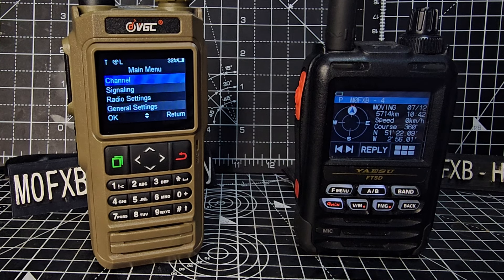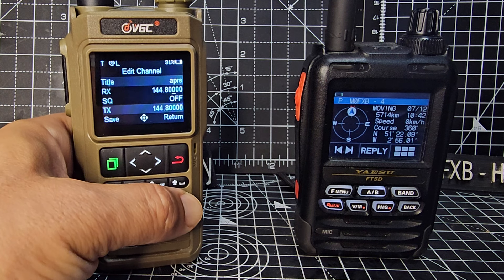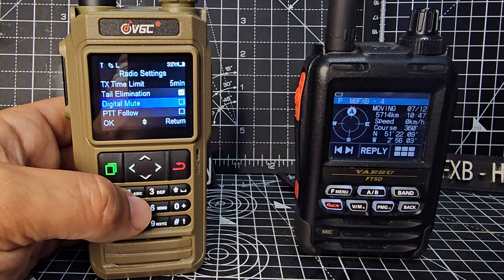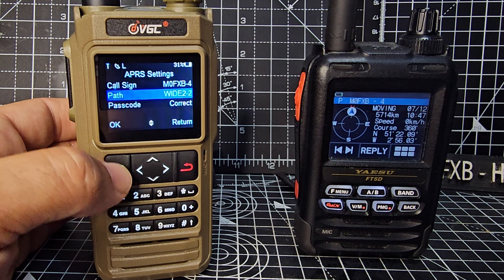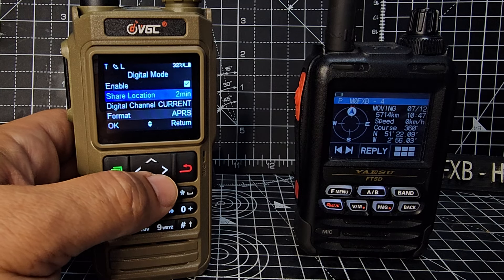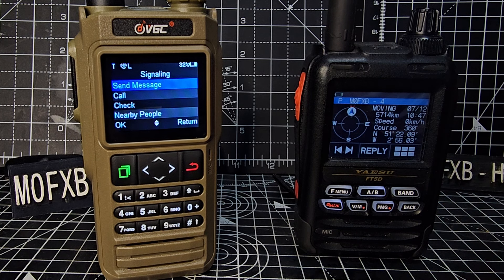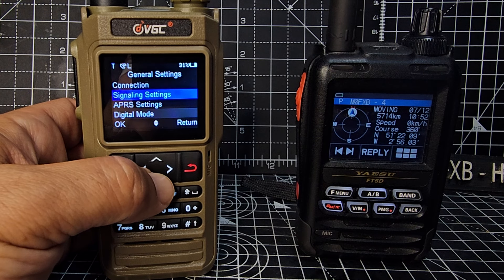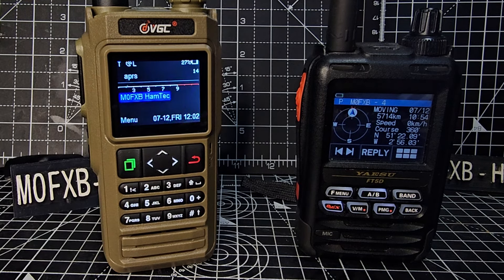VGC - N76 , APRS GPS TX - NO PC or App Required